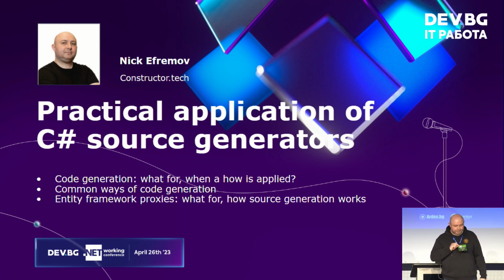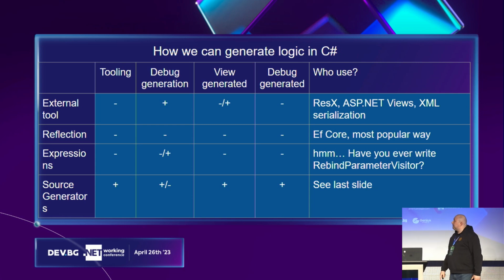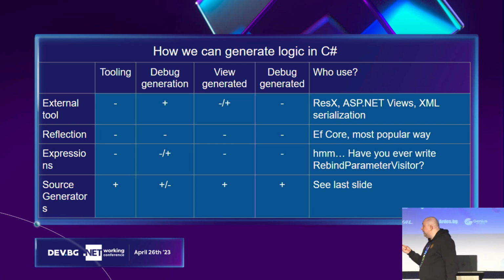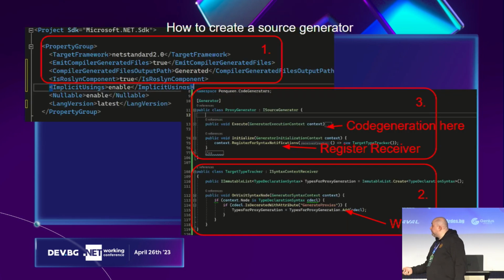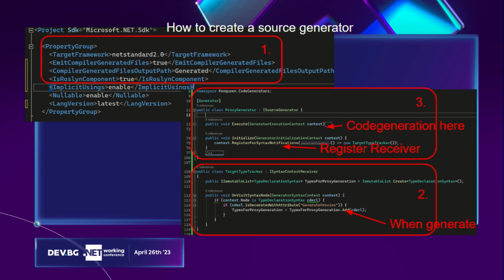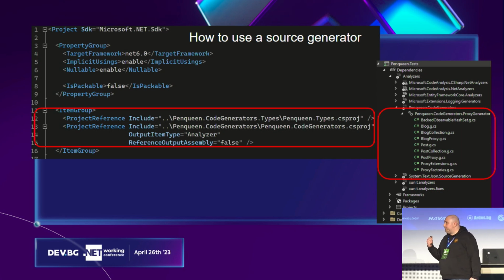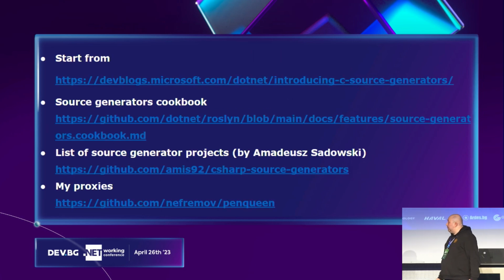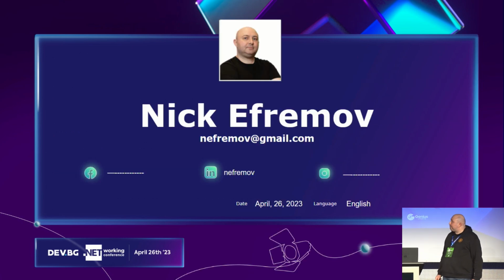Николай Ефремов - Practical application of C# source generators | .NETworking Conference 2023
В тази кратка лекция Николай Евремов, ще ни разкаже повече за Practical application of C# source generators 🙌.